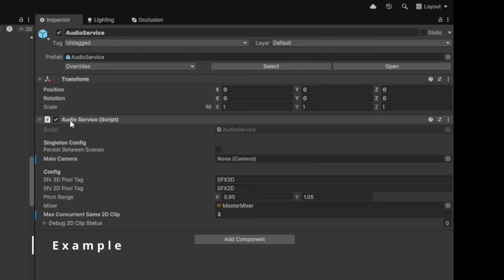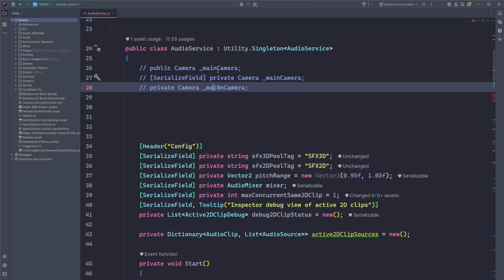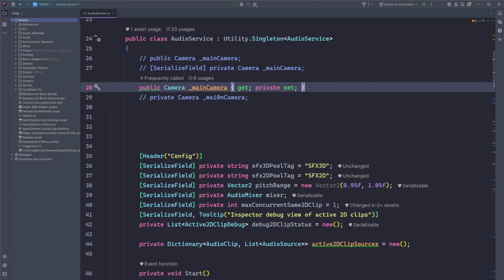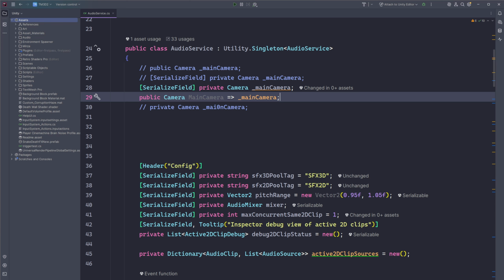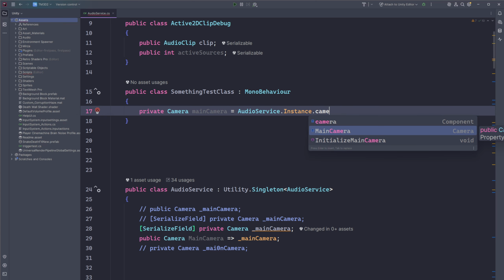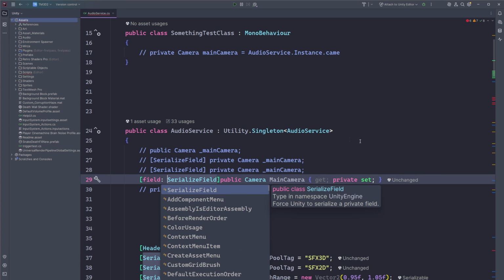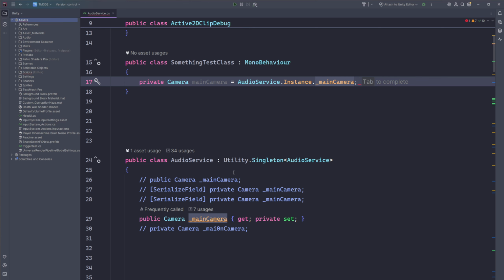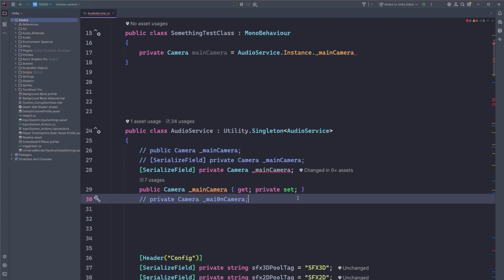Why Your Unity Variables Don’t Show Up in the Inspector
Why isn't your variable showing up in the Unity Inspector? In this beginner-friendly tutorial, we’ll break down exactly how Unity’s serialization system works — and why `[SerializeField]` is the key to clean, maintainable code.

Learn the difference between `public`, `private`, and `[SerializeField]`
Understand why Unity doesn’t serialize properties
Best practices for exposing variables safely

Whether you're just starting with Unity or looking to improve your code structure, this video will help you write cleaner and smarter scripts.

Chapters:
0:00 - What is serialization in Unity
0:33 - Example
1:19 - public vs [SerializeField]?
2:40 - Properties
5:12 - Working Between Classes
7:04 - [field: SerializeField]
7:39 - Best Practices

Questions or suggestions? Drop a comment — I read them all!